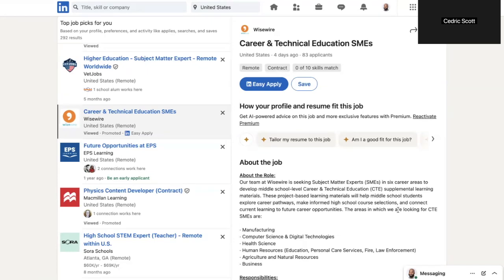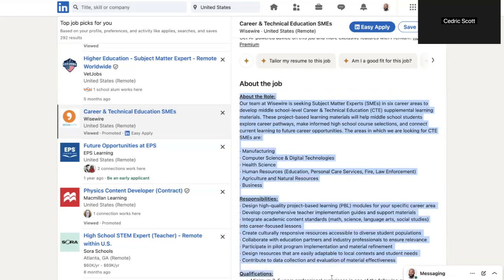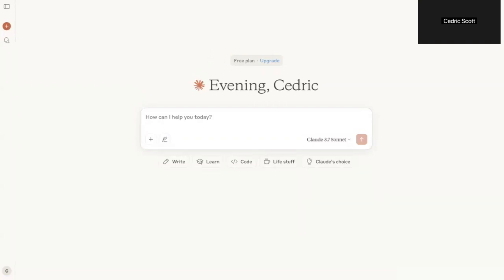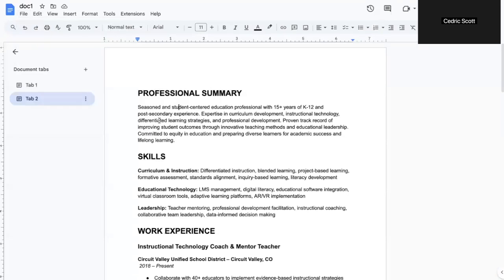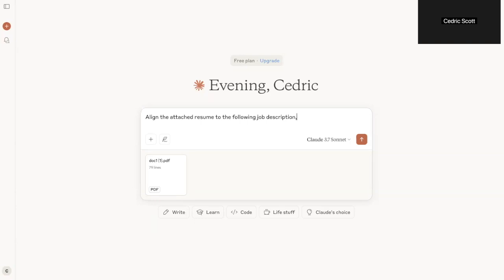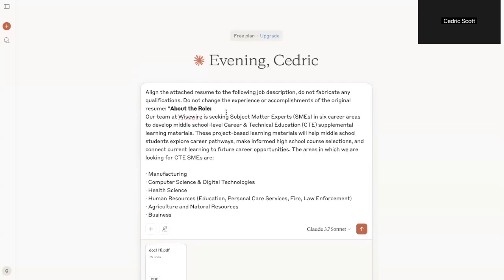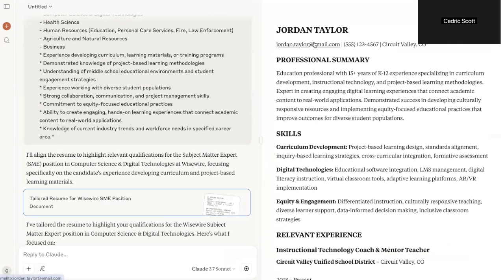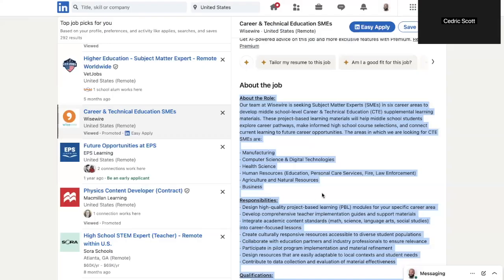Match Your Resume to Any Job Description in Minutes with AI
Applying without tailoring your resume? That’s where most people get skipped. In this quick video, I’ll show you how to use AI to align your resume with any job description — fast. You’ll learn how to highlight the right skills, use the best keywords, and stand out to both recruiters and ATS systems.

🧠 Powered by tools like ChatGPT and Claude
📄 Easy-to-follow prompts and strategies
🎯 For job seekers, career pivoters, and side-hustlers

This is the edge you didn’t know you needed.